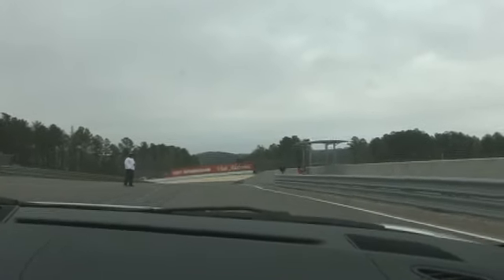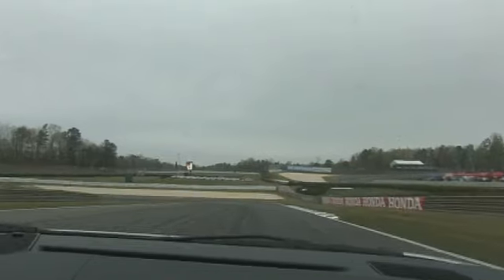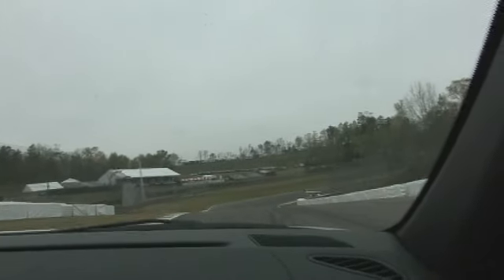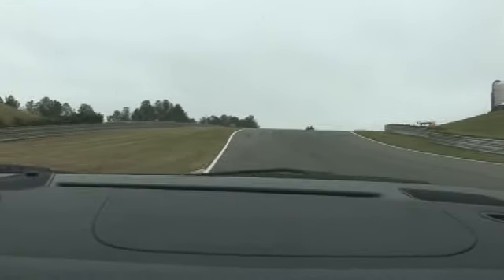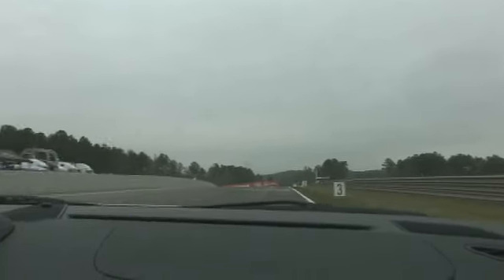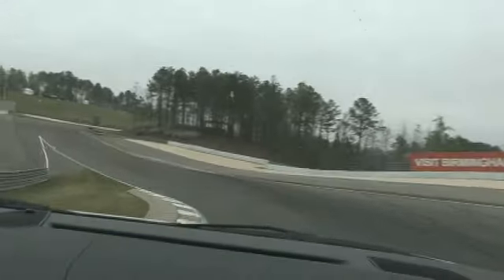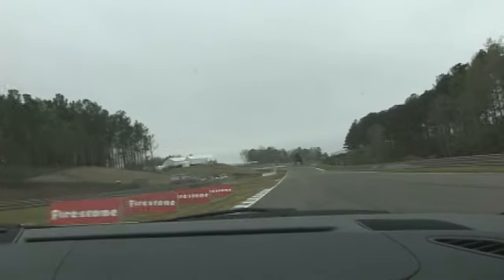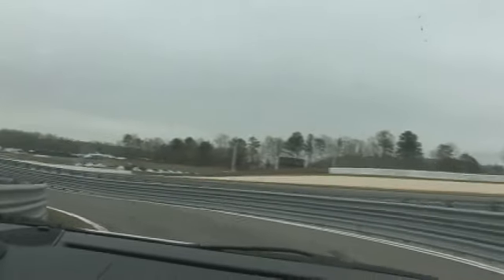Barber Motorsports Park Track Lap with Craig Stanton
Take a few laps around Barber Motorsports Park in advance of the Porsche 250 with Magnus Racing driver Craig Stanton.